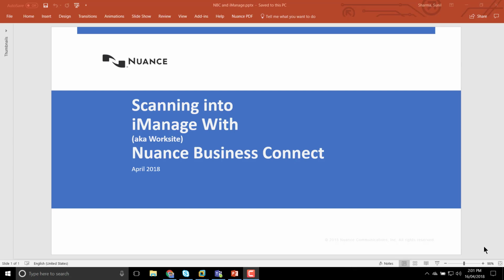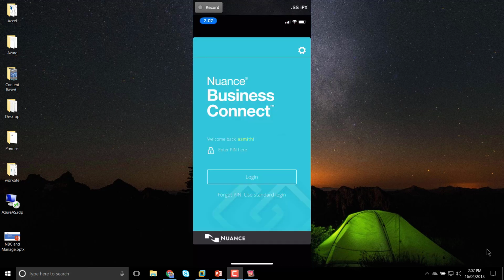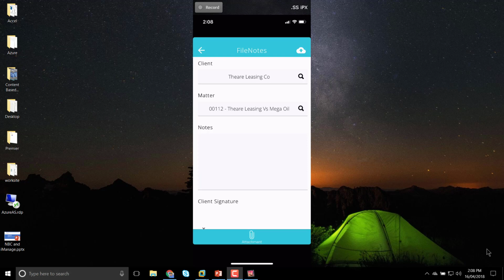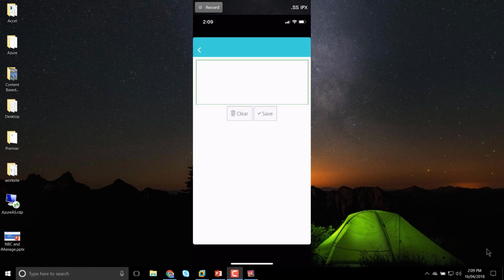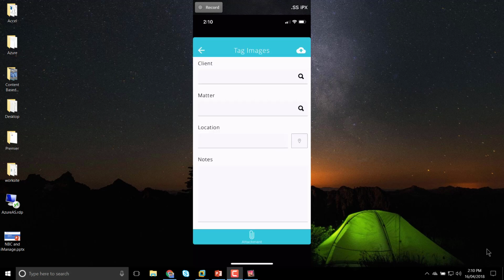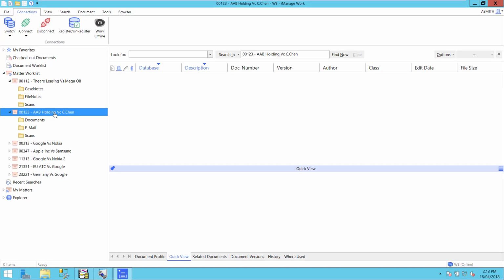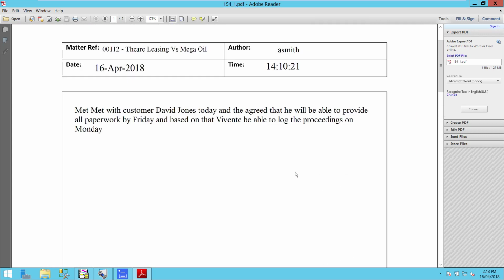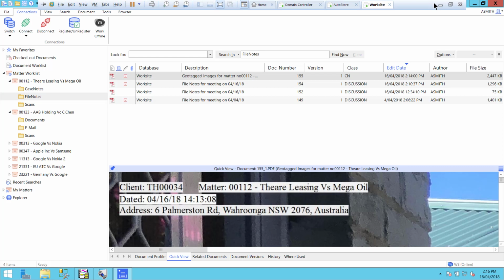Nuance Business Connect to Worksite